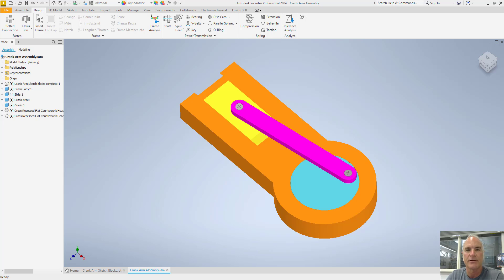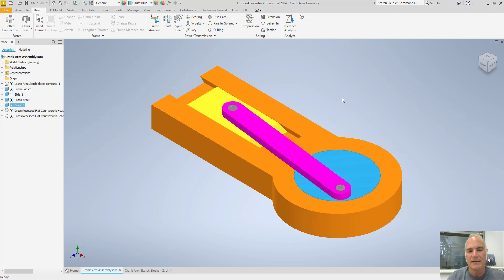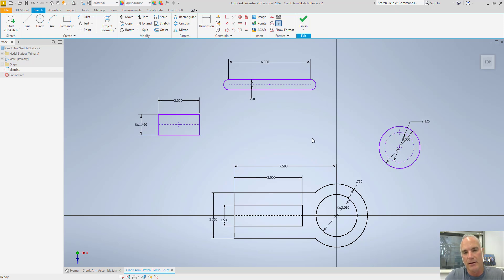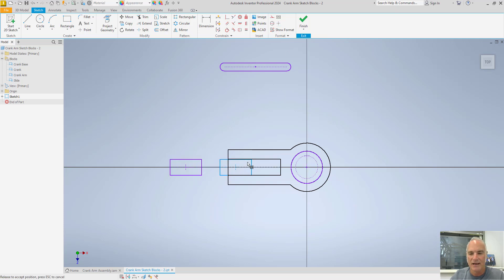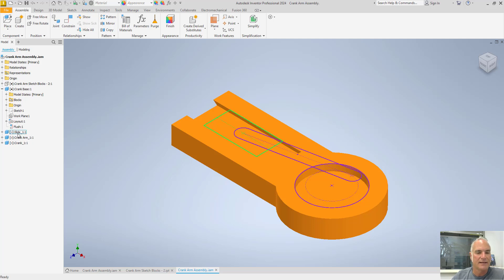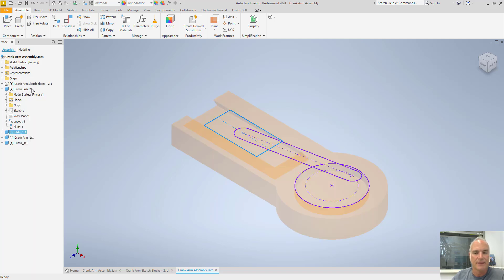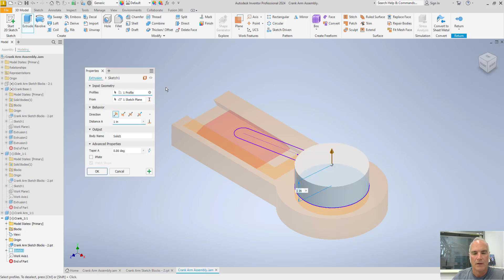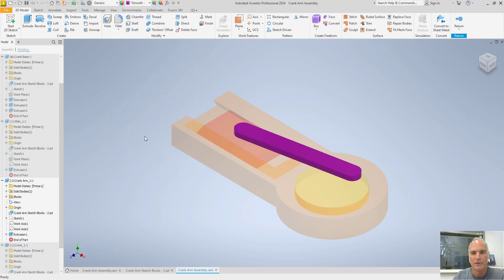Autodesk Inventor Sketch Blocks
Autodesk Inventor allows the designer to create a Layout Sketch that will help validate sizing and motion. This quick and easy practice can help ensure your design intent is met without having to create parts and assemblies that don’t. This video will demonstrate how to make sketch blocks, place the layout sketch into an assembly, and produce working parts from the sketch. This channel is dedicated to solutions for common AutoCAD and Autodesk Inventor problems. Please comment or ask questions below!